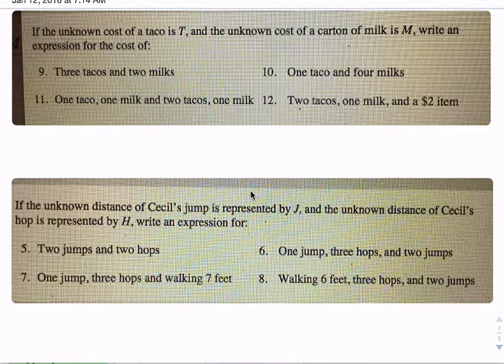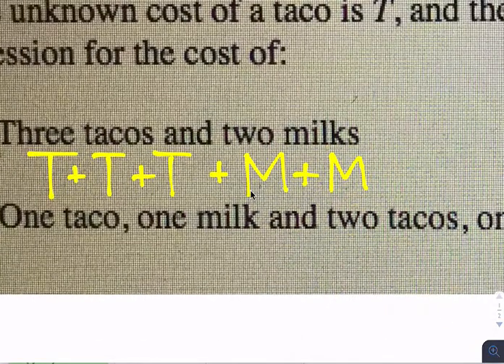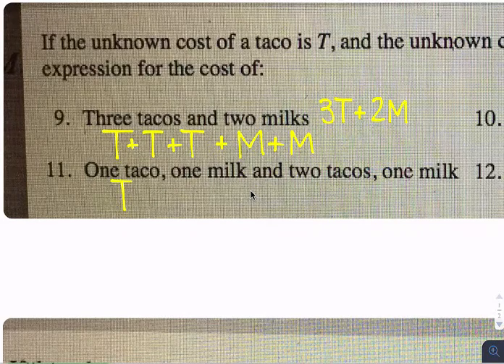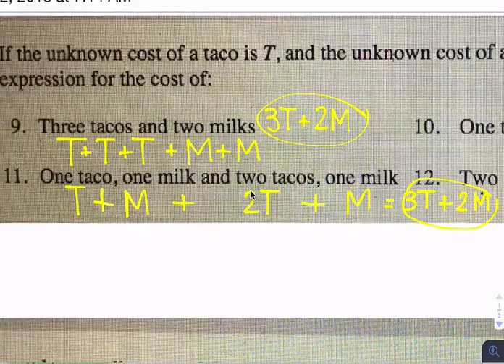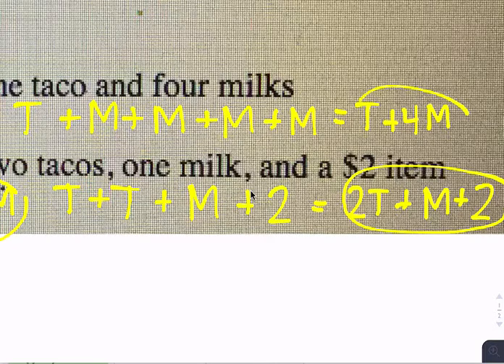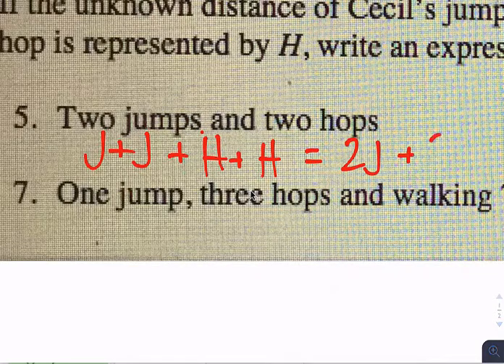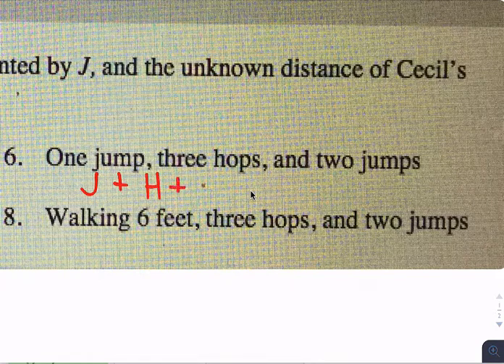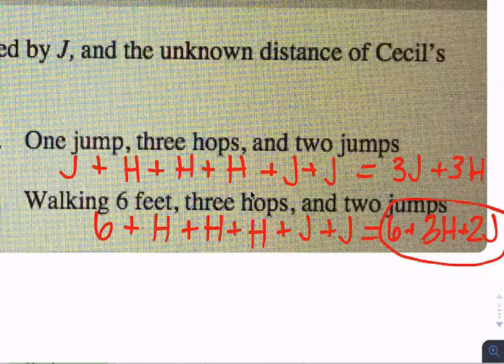Writing Algebraic Expresions Basic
Writing basic algebraic expressions and combining like terms